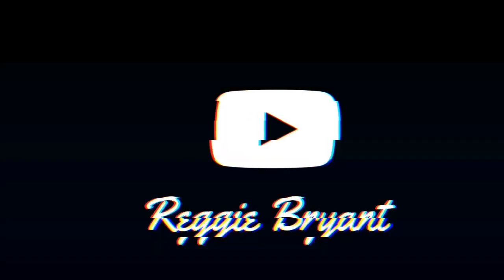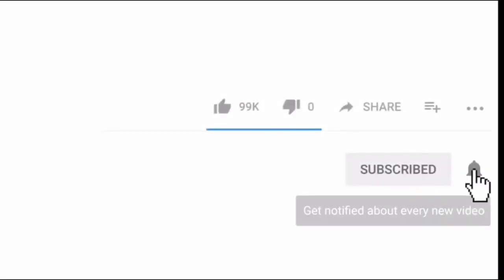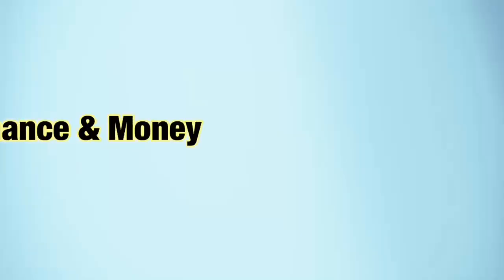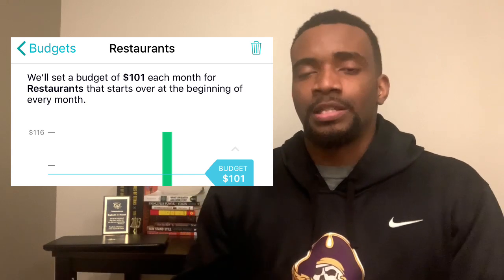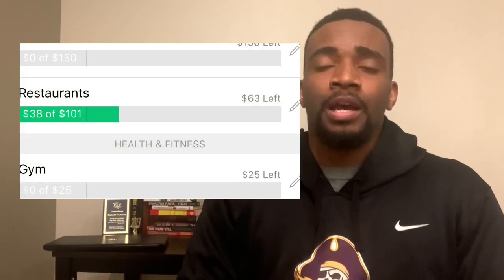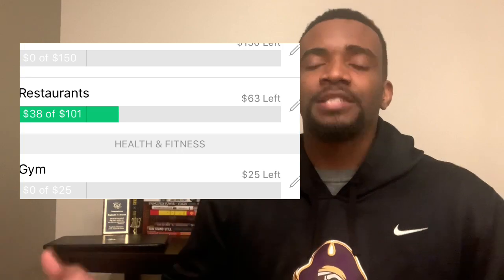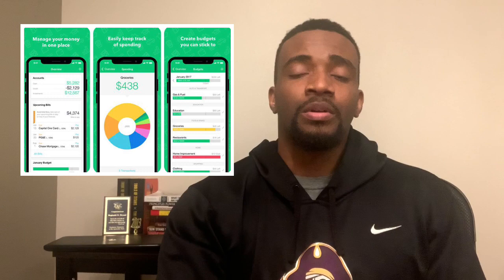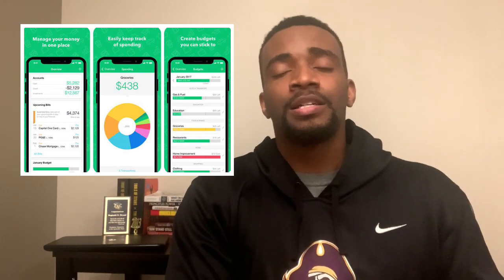Best Budgeting Apps for iPhone (and Android) in 2020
In this video, you will learn the best budgeting apps for iPhone and Android in 2020. Budgeting can be hard, and we can get caught up in finding the best budgeting system, best budgeting tools or even the best budgeting tips. Why go through all that effort when an app can do it for you? I’m Reggie Bryant, and welcome to Money Monday. All apps are linked below:

Here are the best budget apps 2020:

First: Mint: Personal Finance & Money

Mint is by far my favorite budgeting app because it is completely automated. It connects right to your bank account and once you type in your monthly income and your monthly budget, it’s a one and done and of course you can make changes to it later.

 It also has a built-in budgeting tracker that shows you where most of your money goes on a monthly basis and it will show you when you’re over and under in your individual budgeting categories. You will receive emails and push notifications which let you know that status of your budget for the month (whether you stayed within your budget or got away from it). That way you can adjust the amount of money per budgeting category until you get it right.

In my opinion, this is the best budgeting app of 2020 and I’ve been using it for years. No other app compares.

Bonus: Budgeting and saving go hand in hand so I figured I’d feature my favorite savings app. It’s called:

Qapital Finance: Save & Budget (Get $20 dollars for clicking the link and making your first deposit):

This month (March Madness) Qapital is giving those who click the above link $20 when they make their first deposit into Qapital. I will also get $20. This app is 100% free. Don’t miss out on this $20 opportunity. If you do miss the March Madness $20 incentive, you can still download this app in any other month and earn a free $5. Who doesn’t want free money?

Outside of this opportunity of MAKING SOME EXTRA MONEY, this app is incredible for saving. If there’s something that you want, that your budget cannot “allow” for, you can set your savings goals in Qapital and incrementally set money to go towards that monetary goal until you’ve saved up enough for that item whether it’s a device, a vacation, or just a savings goal you have for yourself, you can set it up- it is connected to your bank account and you set it up the way you want to.

This app goes perfectly if you’re doing a zero based budget and also if you’d rather be more in control of your budget instead of having the app do all the work for you. This is good if you have income that fluctuates because u have income that fluctuates because you can go in there every month and change your income and adjust the budgeting categories to match your monthly income.

Fun fact: this is the first budgeting app I’ve ever tried AND it’s Dave Ramsey’s app. This is great for those who are beginning their budgeting journey.

If you want to continuously learn and improve your finances, check out these books below.

Great Financial Books:
Money Master the Game
Millionaire Fastlane
Total Money Makeover-Dave Ramsey
Rich Dad Poor Dad-Robert Kiyosaki

Great Books:
Emotional Intelligence 2.0
How to Win Friends & Influence People
Extreme Ownership
The Principles and Power of Vision

About Me:
Hey, I'm Reggie Bryant! This channel is all about personal growth , intentional living, and success. This is where share my knowledge, inspiration, and past experiences to help you improve your life. This channel serves to provide insight and wisdom in all aspects of life for you to apply immediately. I focus heavily on mindset, habits and mind-blowing concepts that challenge and even change the common way of thinking. This is all to improve your life and get the results you've been looking for.